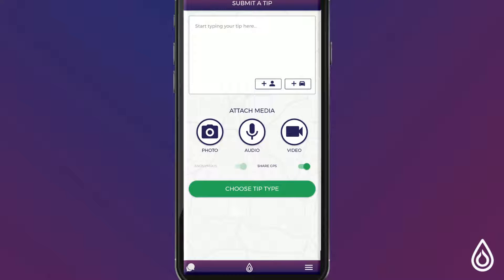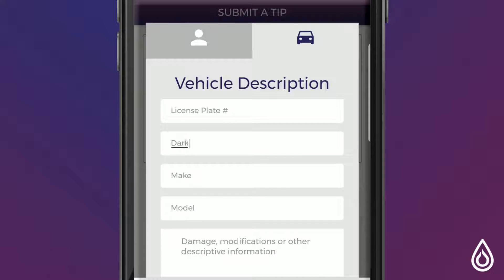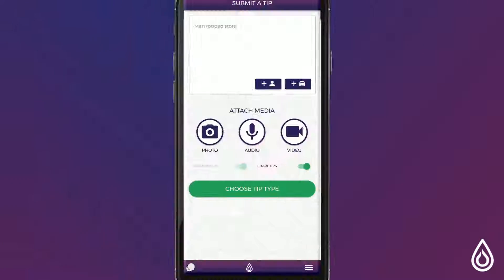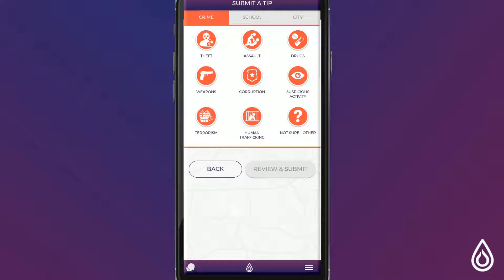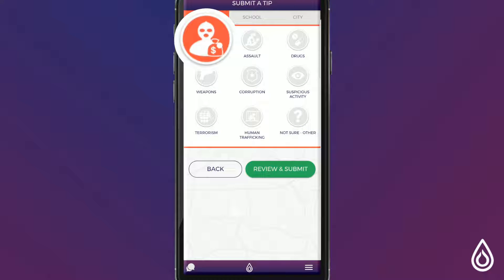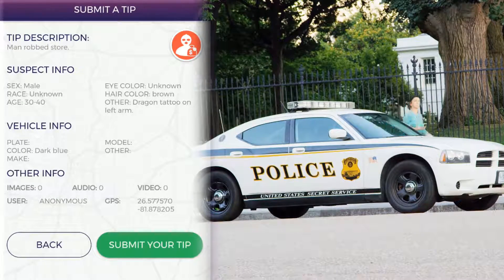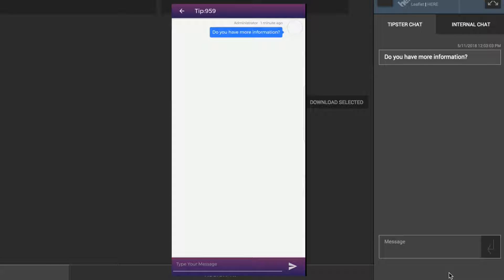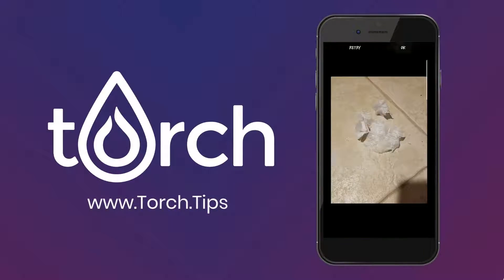How To Submit a Tip on Torch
Submit Tips in Seconds
Torch exists to give you the power to easily and safely have a positive impact on your community. The app is so fast, and easy to use, that you can submit a tip while waiting at a traffic light. It only takes a few clicks to send audio, photos, videos or text in any language.

When you see something, send something in seconds. Then go on with your day, knowing you did the right thing.